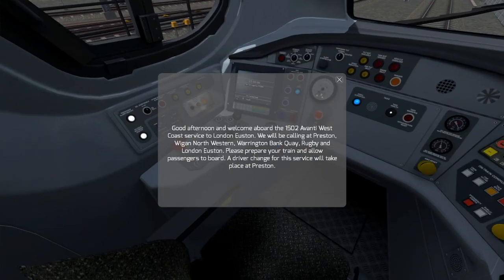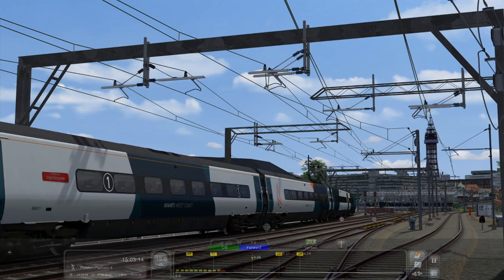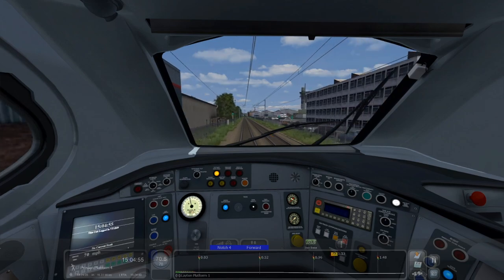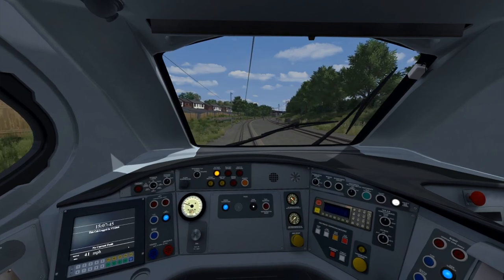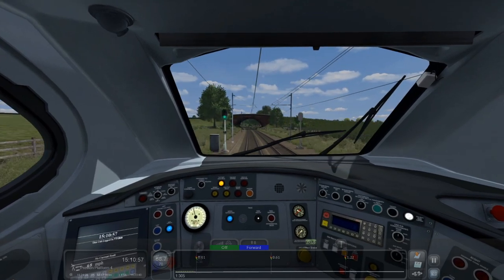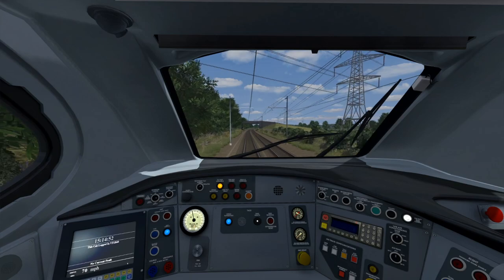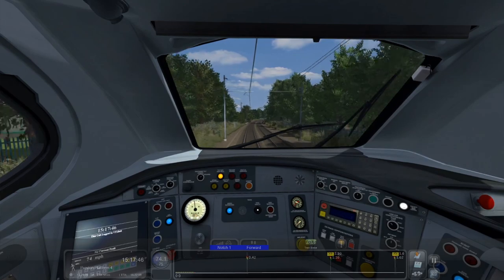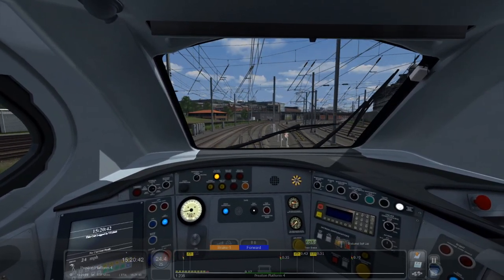Train Simulator 2020: Avanti On the Northern Lines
Welcome back to Northern Lines Electric. We take an Avanti West Coast Class 390 Pendolino for the drive between Blackpool North and Preston. During the drive we talk about the future of Northern Lines Electric and the next stages of the development process.

Check out our Twitch channel, Tuesday and Saturdays at 20:00: